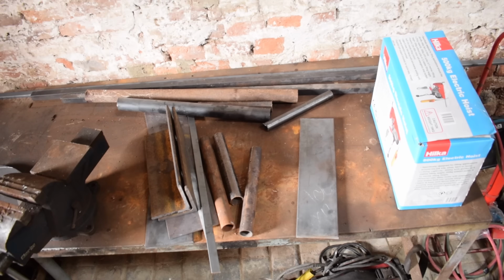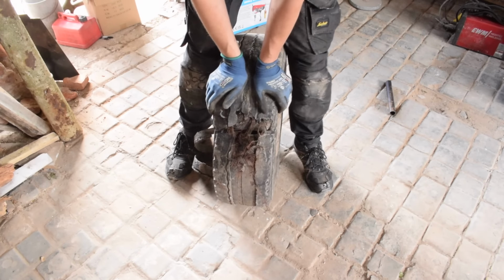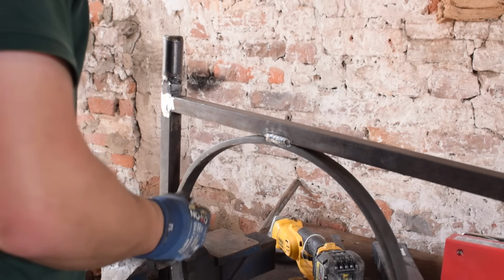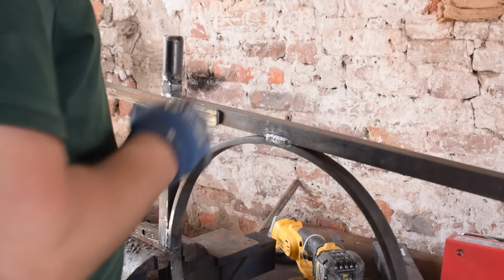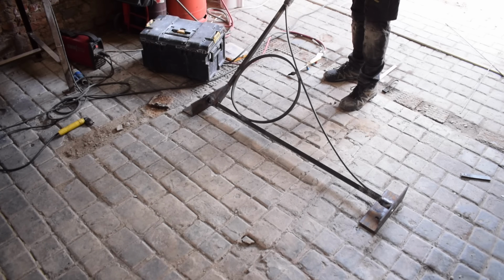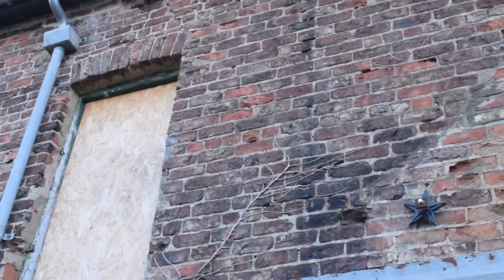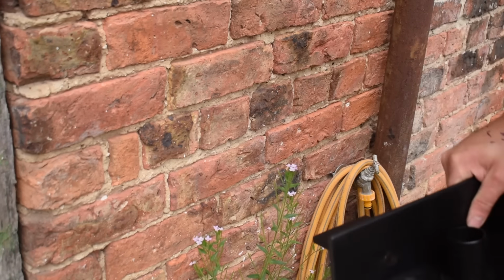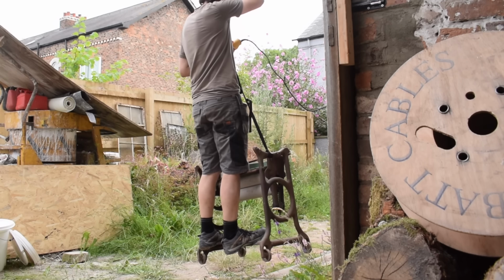Building a Hoist for the Abandoned Coach House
Whacking big lumps of hot metal with a hammer is so much fun, especially when the steel turns into a hoist for lifting heavy things upstairs. Hopefully saving sweat and tears. Admittedly, part of the reason for needing the hoist is due to the spiral stairs being completely impractical for lugging things in-between floors.

For the past year or so I've been searching for a vintage hoist like you would see outside an old industrial building or at the top of a set of European apartments but this time I haven't been so lucky.

I wanted to make the pivoting pulley out of iron bar as I think it's better suited to the building. Box section would be stronger but I don't really dig it. When buying the metal and building the lift, three people this past week told me to stick to electrics. As per, this sort of advice has fallen on deaf ears and I severely hope that this sort of council doesn't deter anyone else's potential projects.

I'm looking forward to using the hoist and hope it proves to be practical & simple to use. I may end up automating it so that I can control it with my phone. The biggest challenge for the hoist will be lifting the quarter of a ton piano once the upstairs is done.